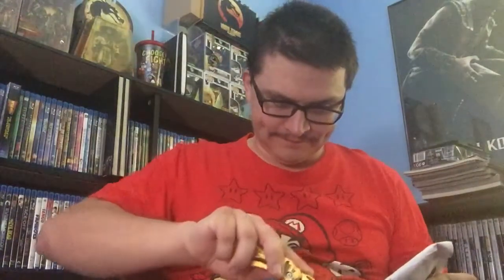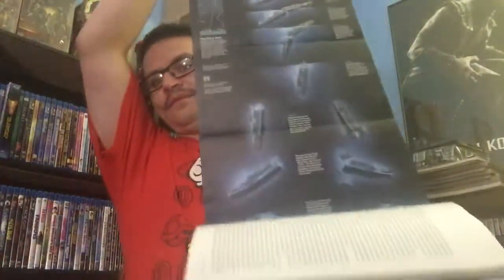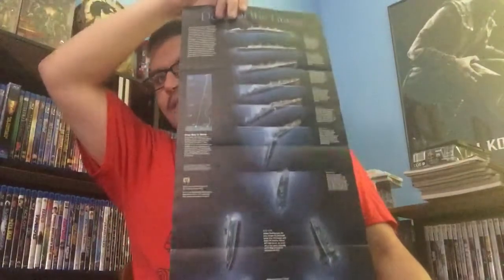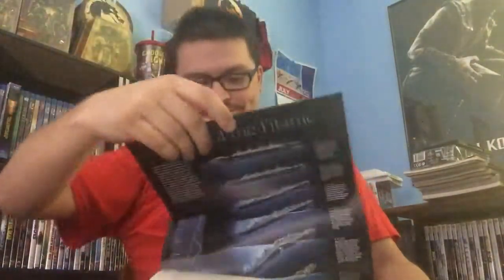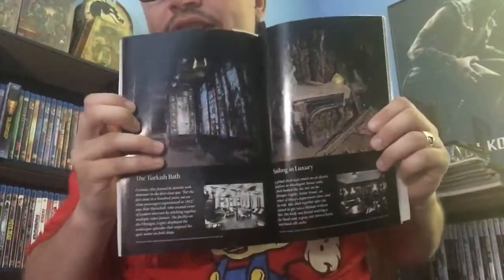Unboxing National Geographic April 2012 “Titanic” Issue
In this video, I unbox an issue of National Geographic which commemorates the 100th Anniversary of the sinking of the Titanic.